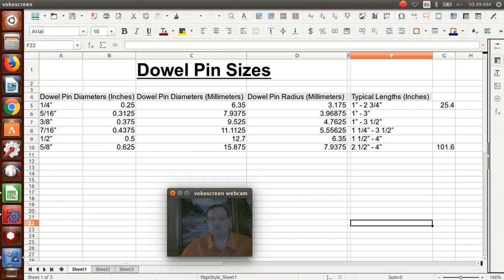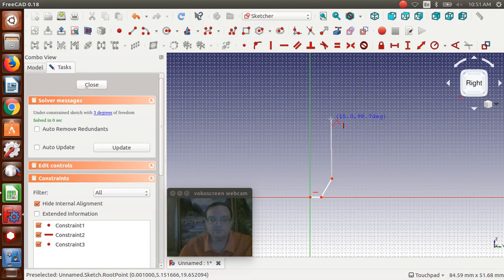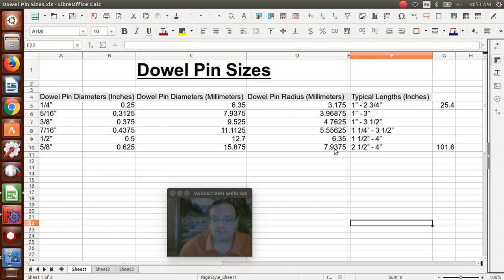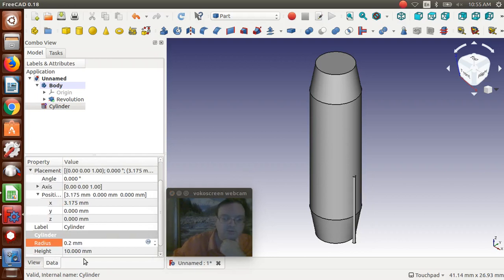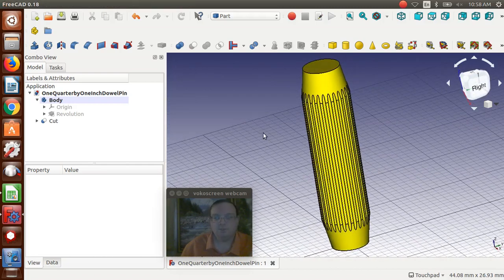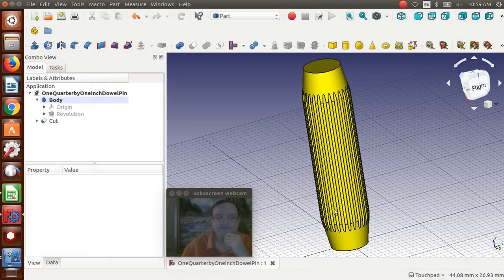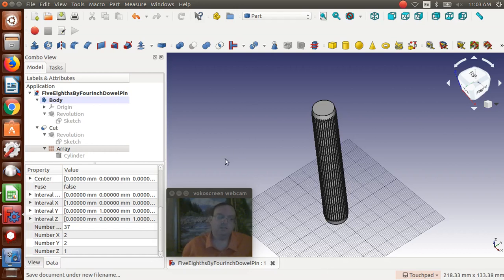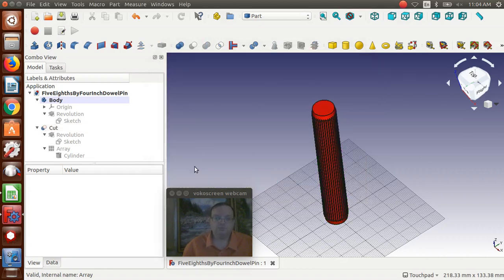FreeCAD 0.18 Modeling Wooden Dowel Pins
A tutorial describing how to model wooden dowel pins used for woodworking projects in FreeCAD 0.18. These will be used in another future project.

Have switched to Ubuntu and FreeCAD 0.18 daily update.